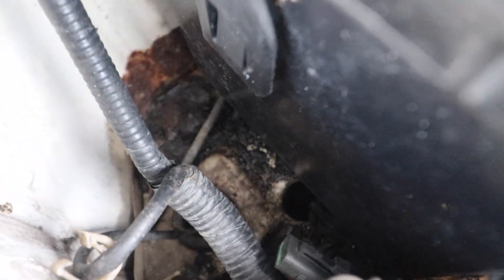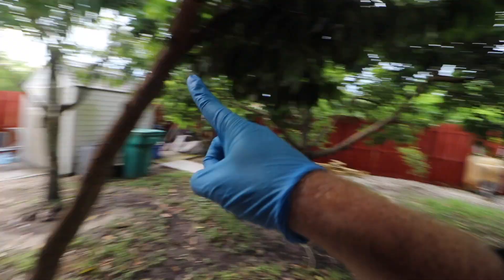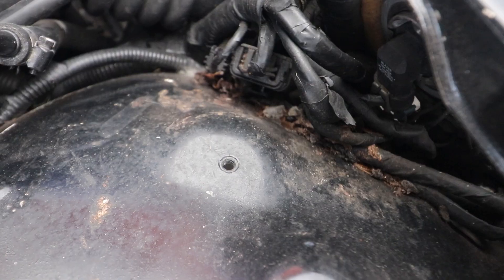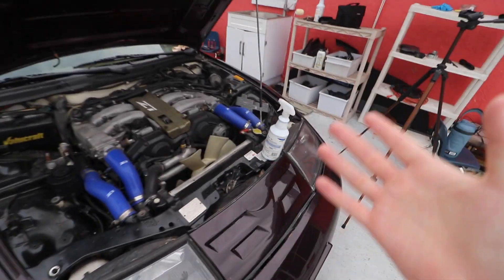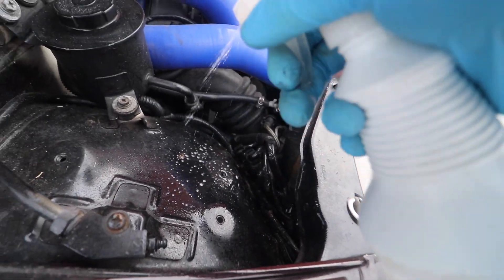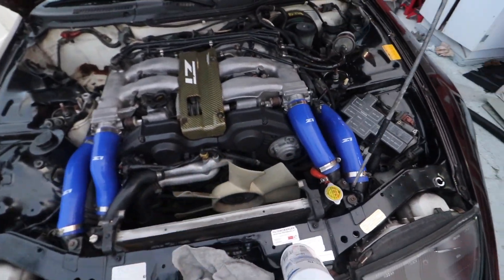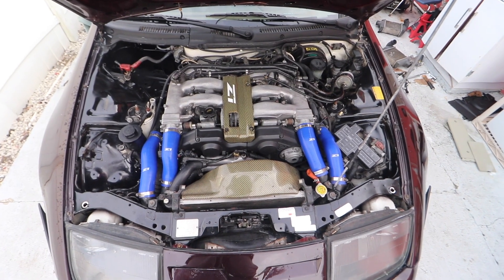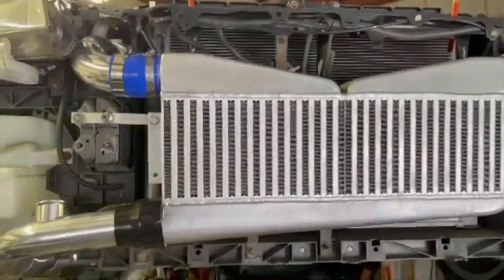Restoring a Rat Infested Engine Bay! (How To) *Getting Turbo Ready*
Today we restore the 370z and 300zx engine bay! Rats have infiltrated our property and the war has begun.
Audew Epower-188 1500A Peak 18000mAh Car Jump Starter